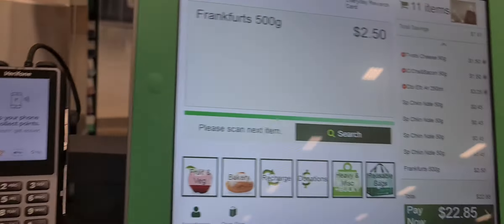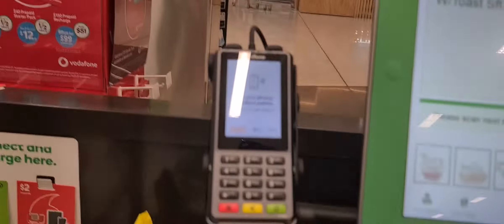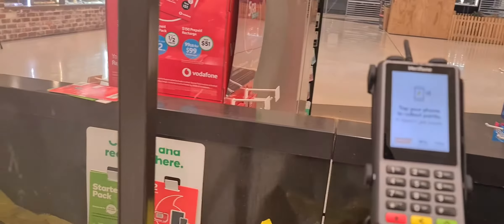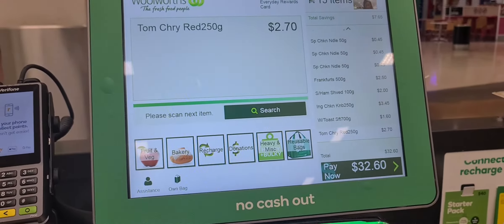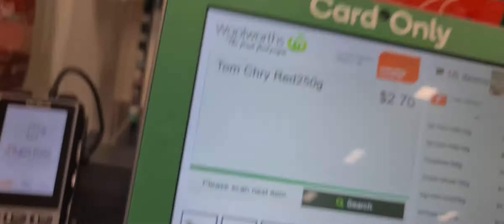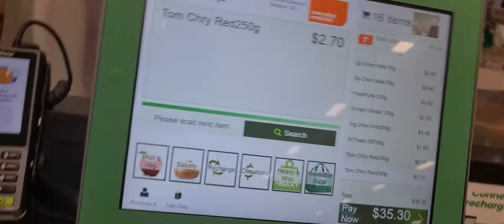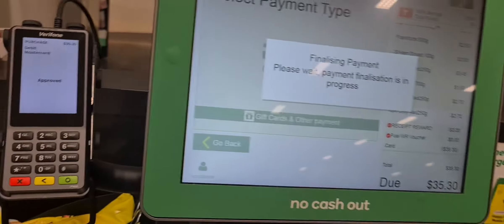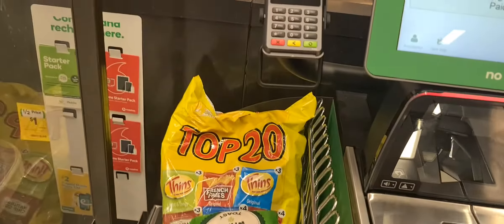self-checkout at Woolworths Warner